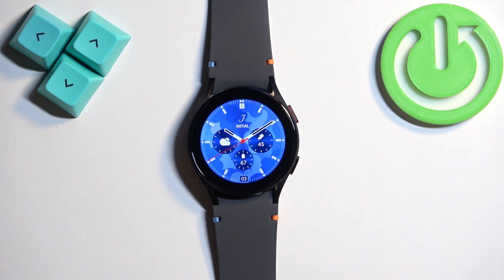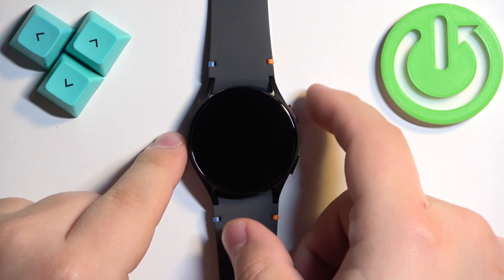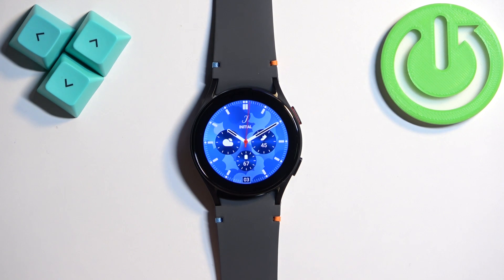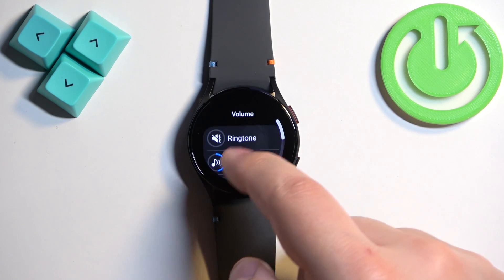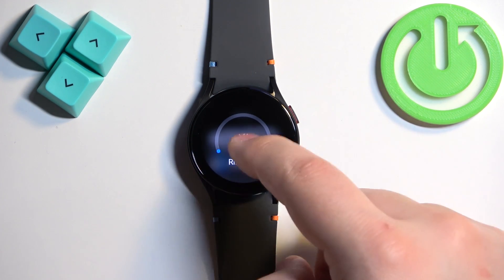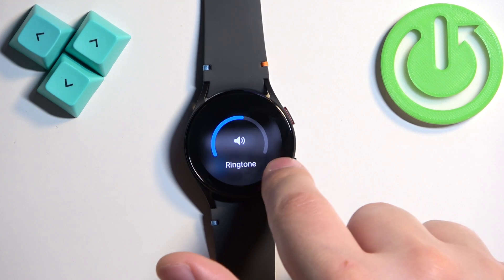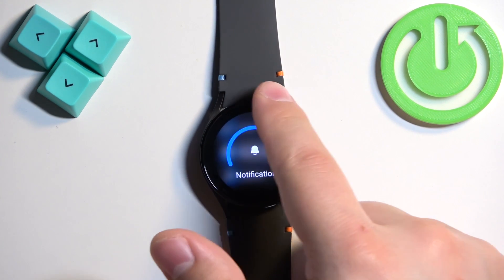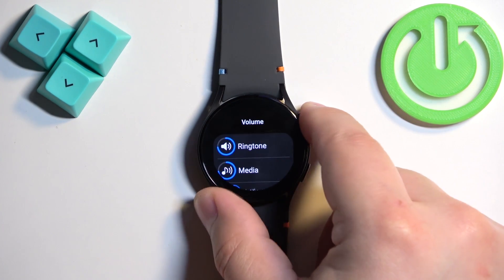How to Adjust Sound Volume on SAMSUNG Galaxy Watch FE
Find out more about SAMSUNG Galaxy Watch FE:
Curious about adjusting the sound volume on your SAMSUNG Galaxy Watch FE? In this tutorial, we'll guide you through the steps to adjust the volume settings for a personalized audio experience. Adjusting the sound volume on your Galaxy Watch FE allows you to fine-tune the audio levels for notifications, calls, and media playback. Whether you prefer a louder volume for notifications, we'll show you how to easily access and modify these settings directly on your smartwatch.

How to set up sound volume on SAMSUNG Galaxy Watch FE? How to adjust sound volume on SAMSUNG Galaxy Watch FE? How to manage sound volume on SAMSUNG Galaxy Watch FE?